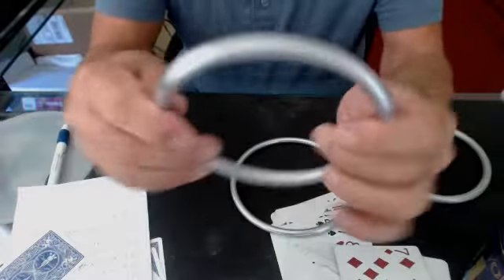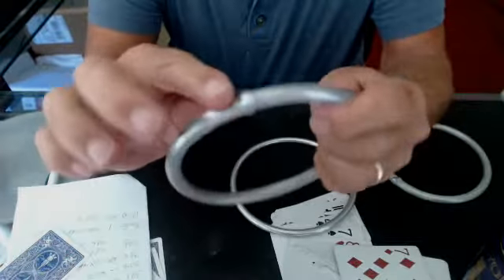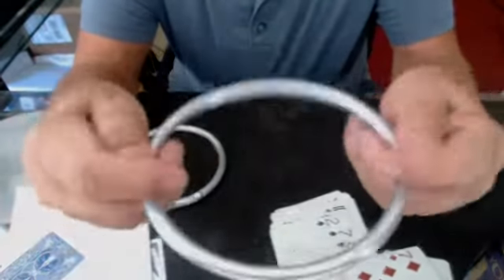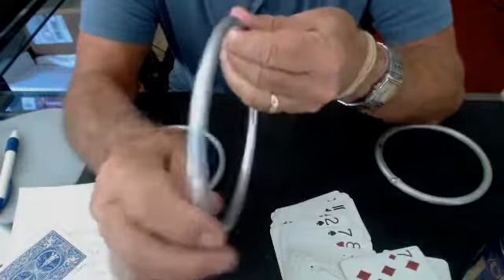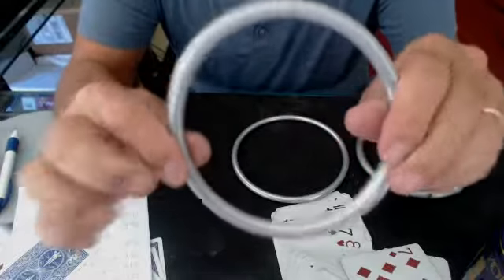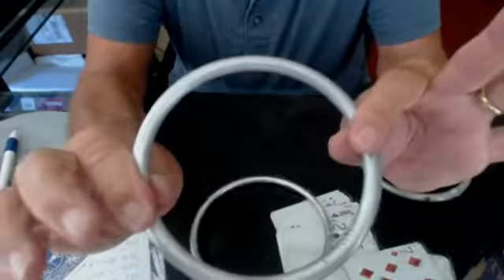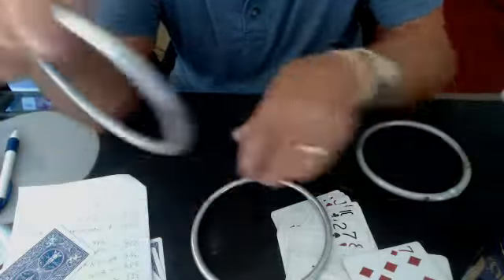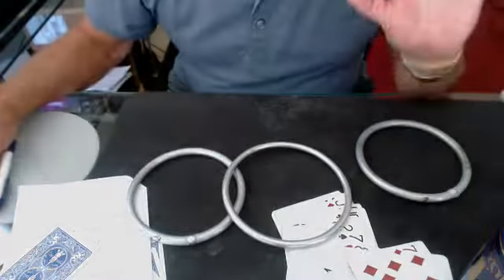Video 4806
rings 10 bucks  for sale
 solid aluminin  3/ 8 and 1'\. 4 inch  rings